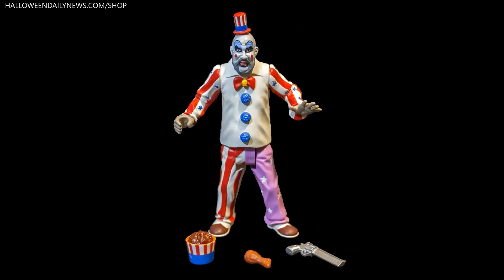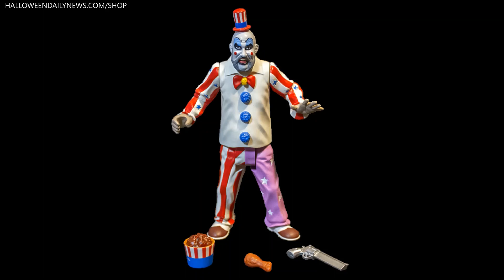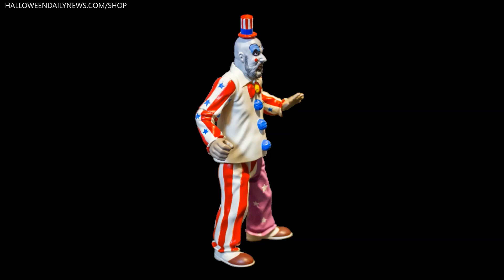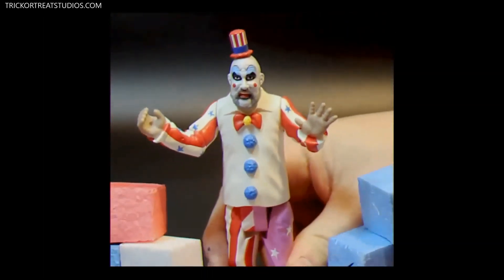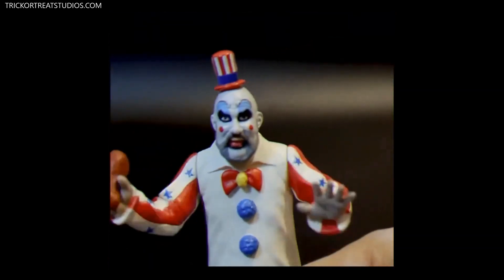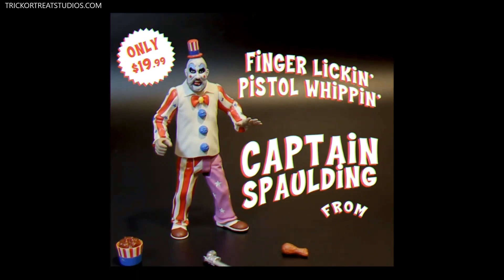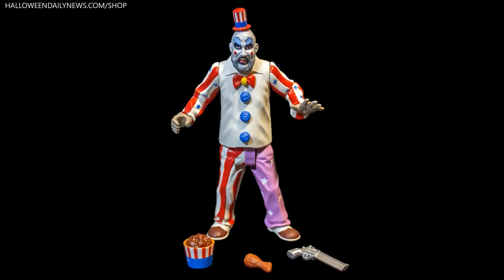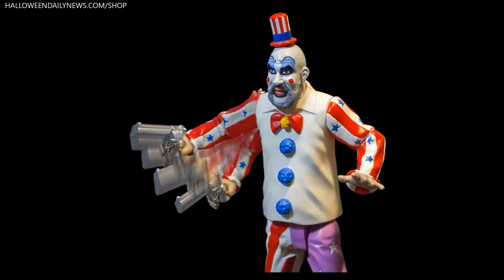'House of 1,000 Corpses' Captain Spaulding 5.75" TOTS Action Figure Available Now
The new officially licensed 'House of 1,000 Corpses' Captain Spaulding Sid Haig 5.75-inch action figure, featuring actual Finger Lickin' Pistol Whippin' action movement, is now available to order at this